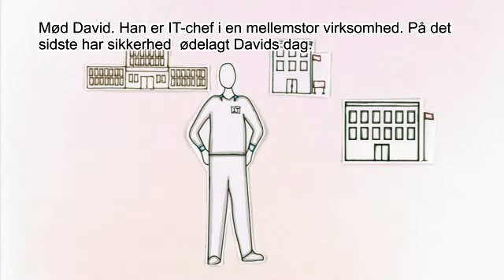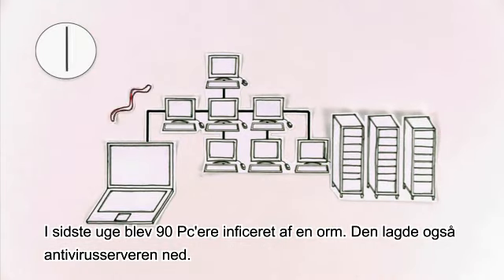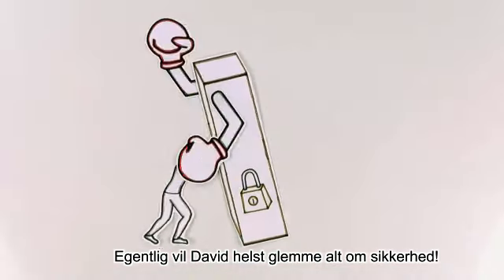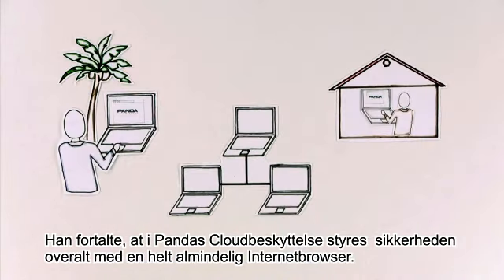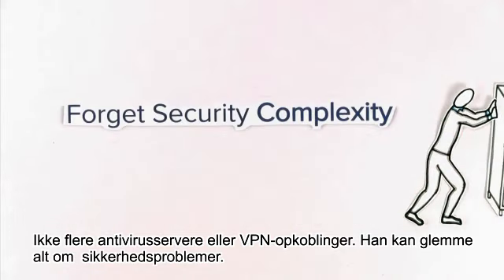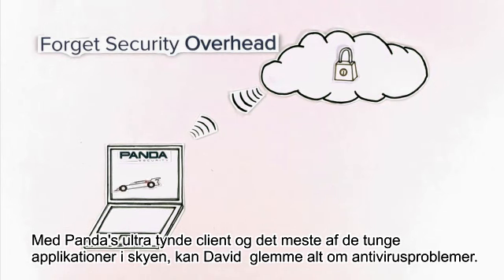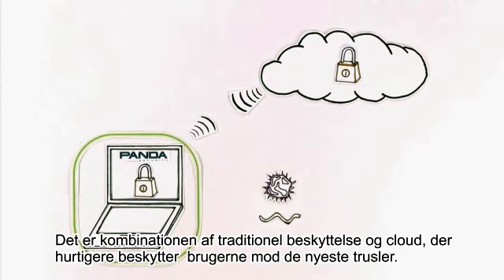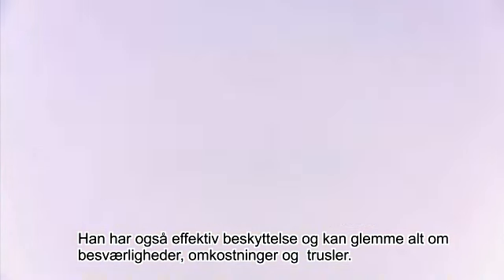Forget Security Danish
Forget Security with Panda Cloud Office Protection